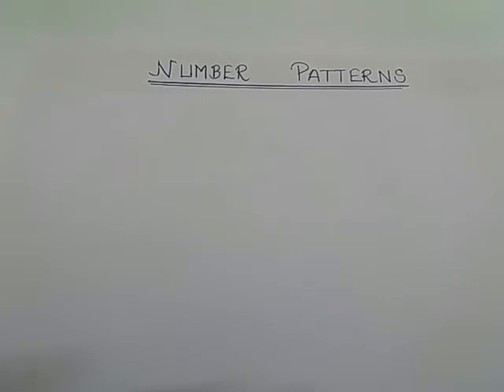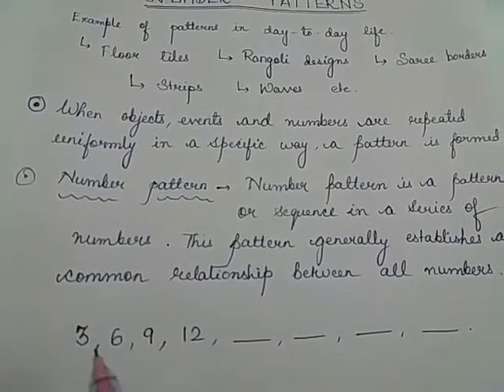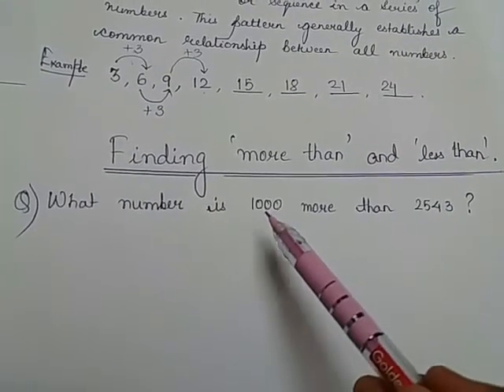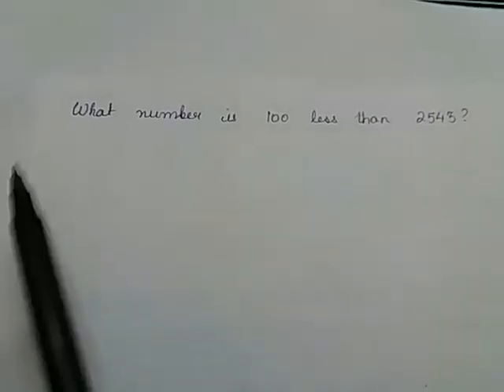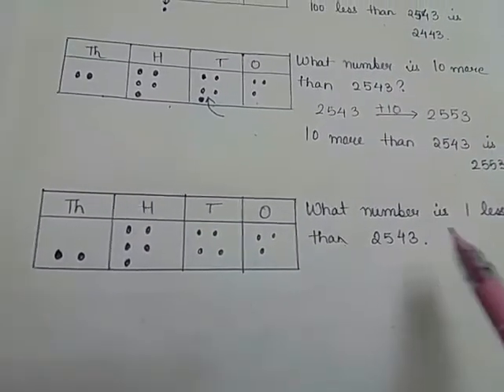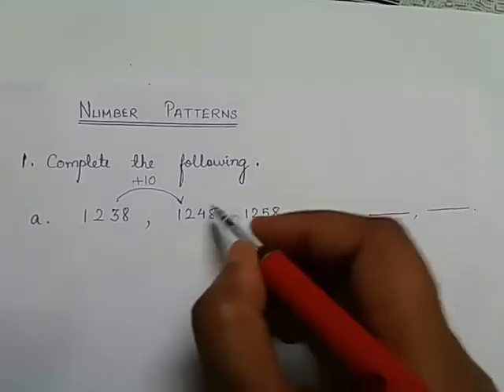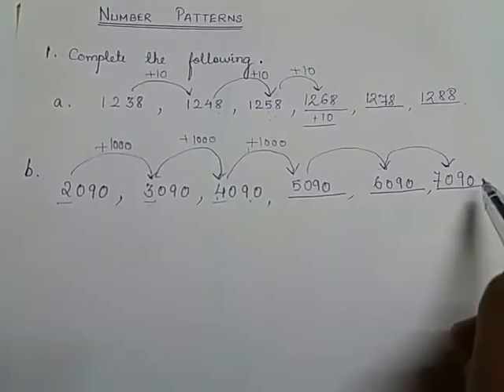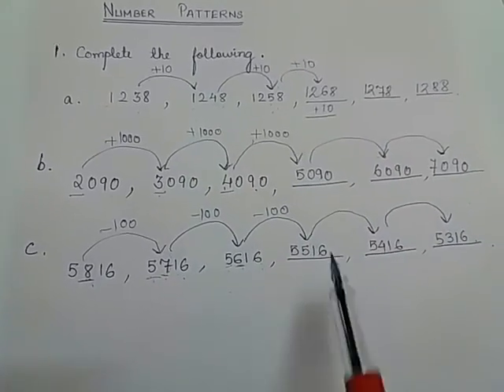CLASS-3 chapter-1 (Numbers to 10,000) Part- E